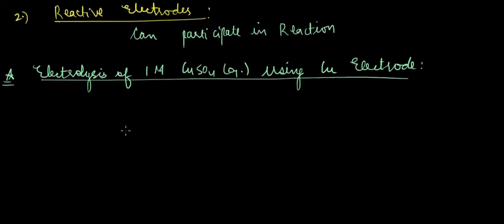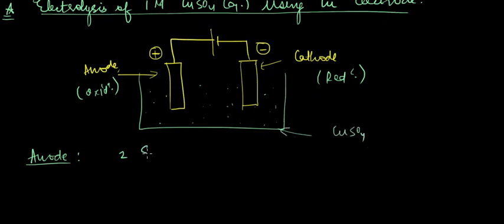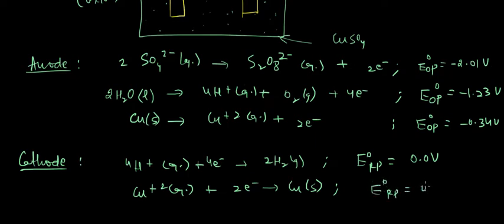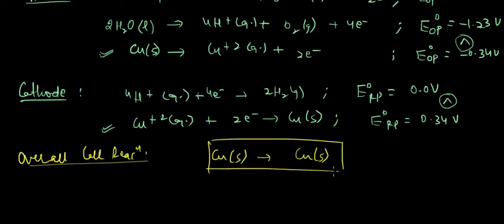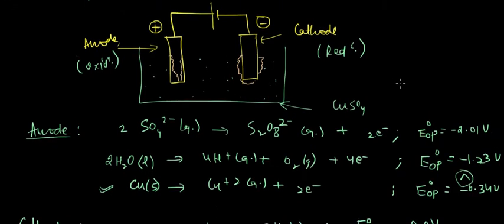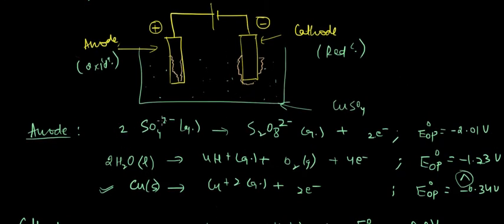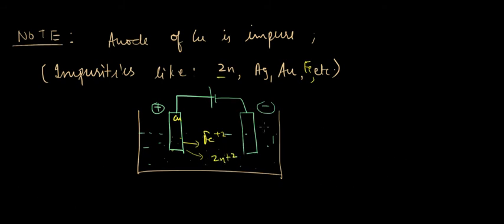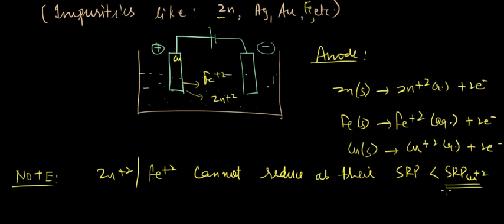192. Types Of Electrodes